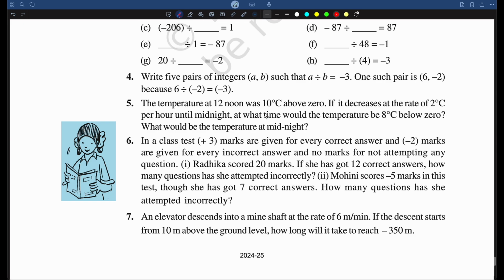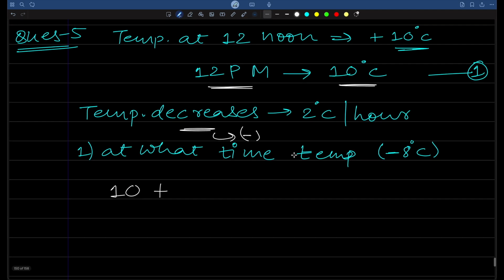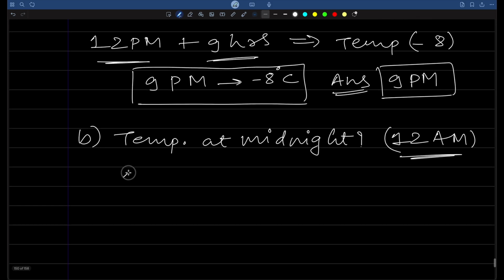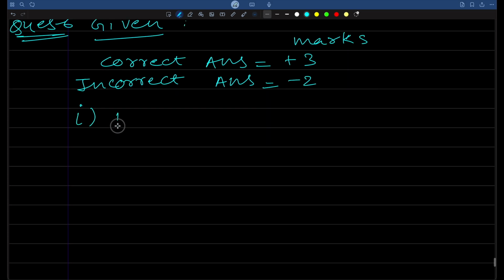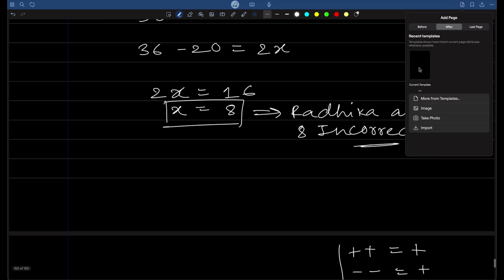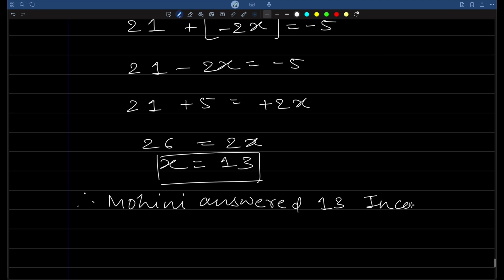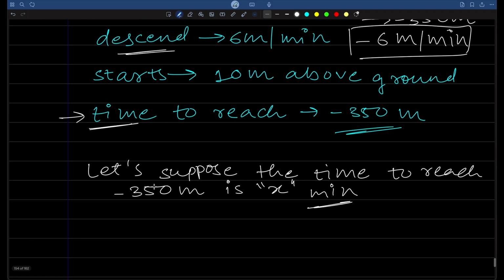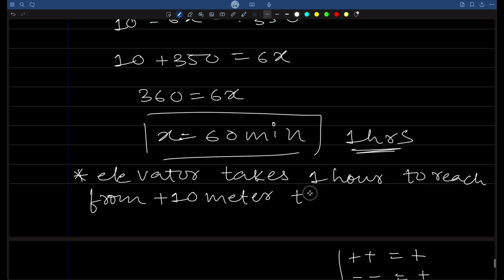EXERCISE 1.3 Part-2 | Standard 7 | lecture 18 | chapter 01 | integers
Topics covered
--  EXERCISE 1.3 Question - 5, 6, 7